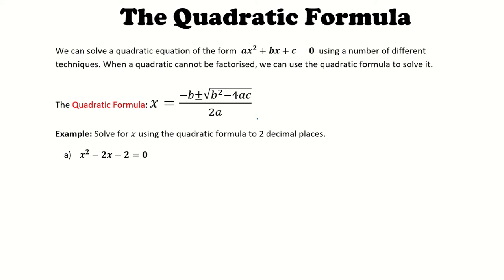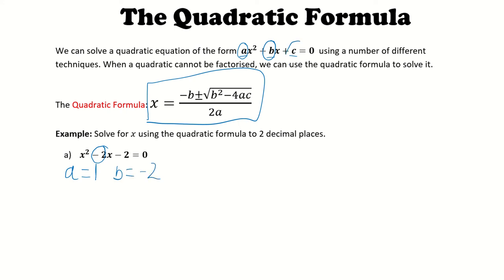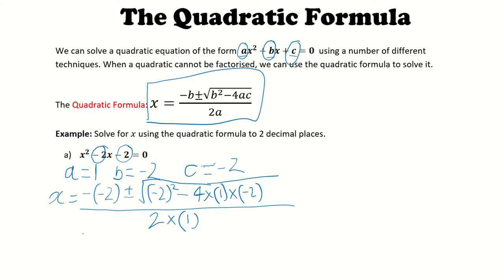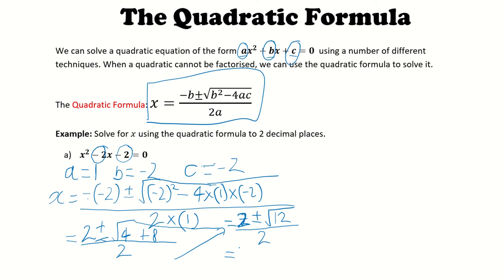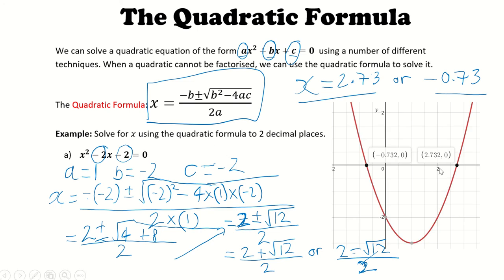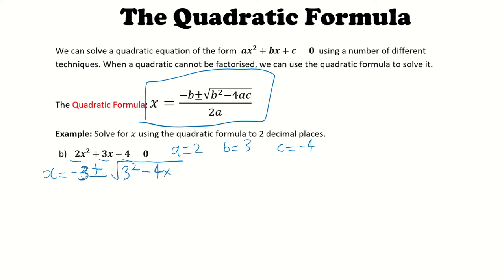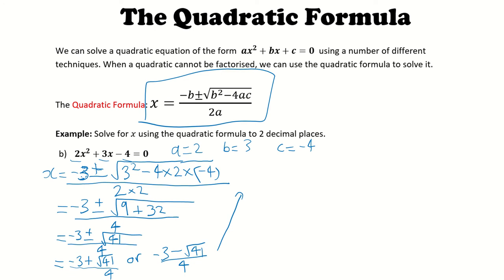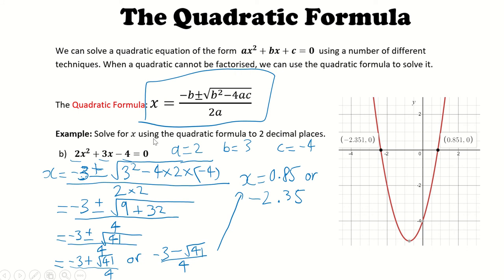Solving quadratic equations using the quadratic formula